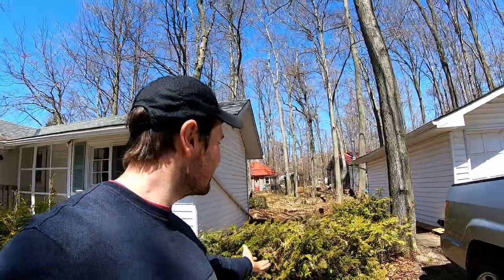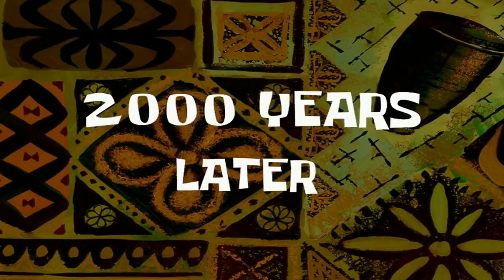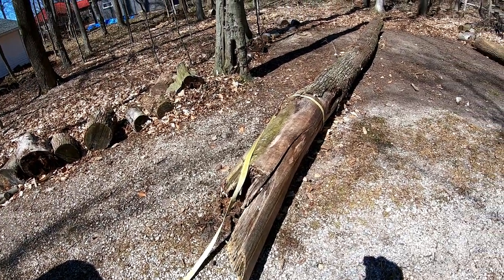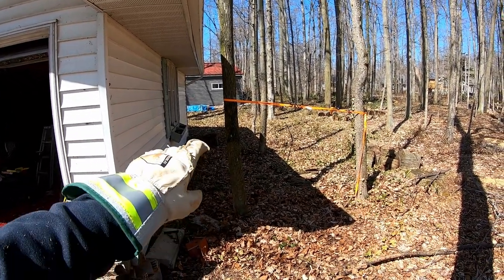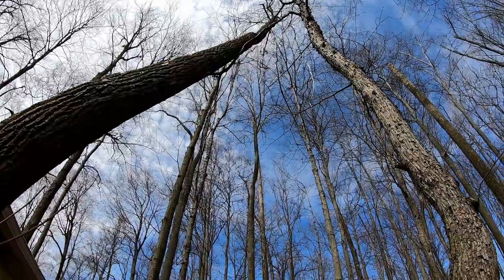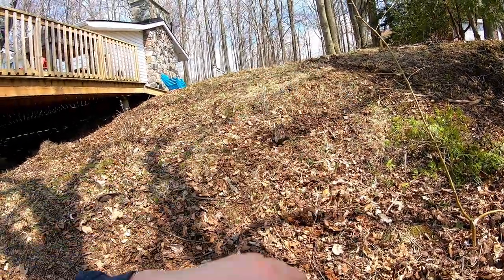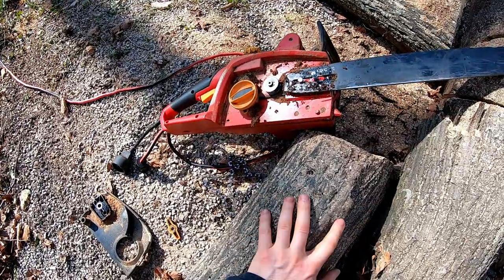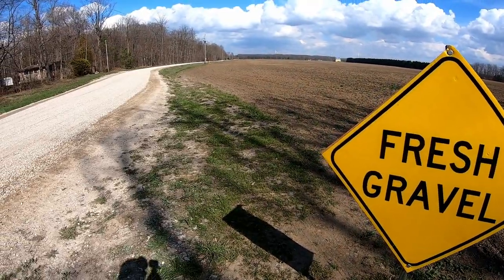HIGH Mileage HONDA RIDGELINE (400,000 km) Real World Cabin/Homestead Review | Cottage QUARANTINE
Is the Honda Ridgeline a good personal work truck? I put this High Mileage Ridgeline to the test again to see if it is fit for some work around the property. I get to test out the AWD system off-road when pulling out a couple big logs and it worked flawlessly. when pulling some hedges out the truck didn't even budge.  Finally, we tested the Ridgeline out on some fresh gravel roads and well as you can see she RIPS pretty good. She's almost farm truck ready! As always guys, I hope you enjoyed the video and if you have suggestion or things you would like to see this Ridgeline do let me know! I got nothing but time being self-isolated.

Title: Rural Stride by Josh Kirsch, Media Right Productions
Genre and Mood: Country & Folk + Happy

Genre: Chill Hop
Name: Birds And The Bees
Artists: Dj Quads
Features: chill